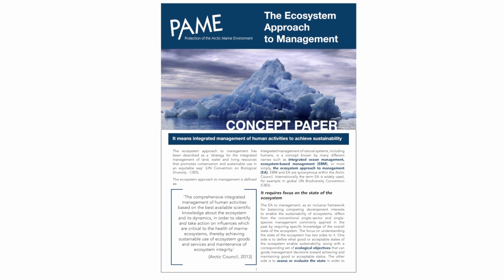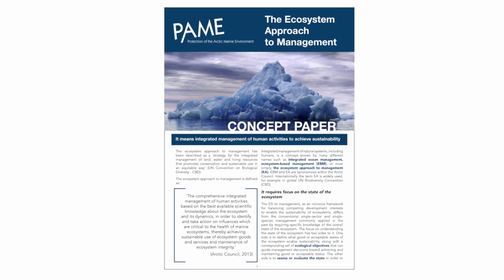Ecosystem Approach to Management